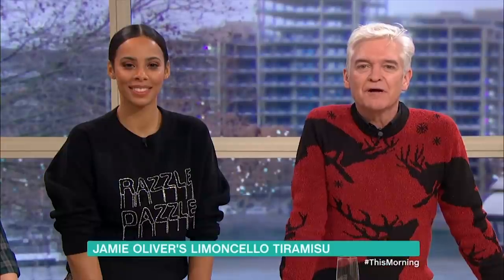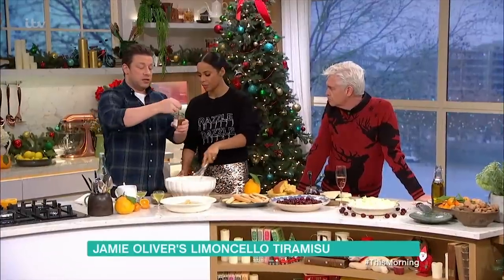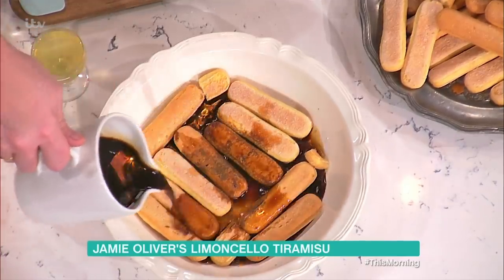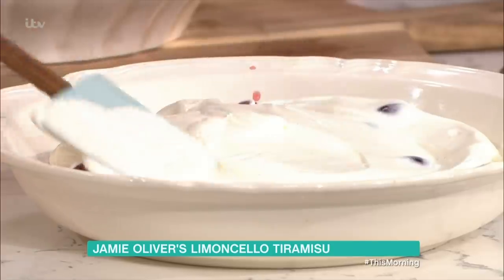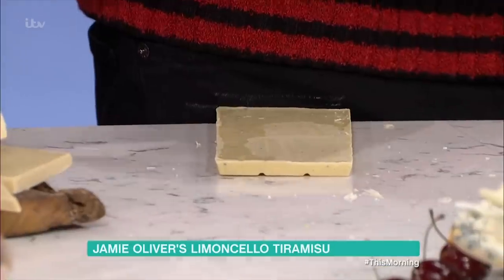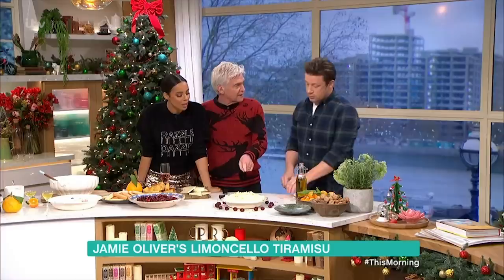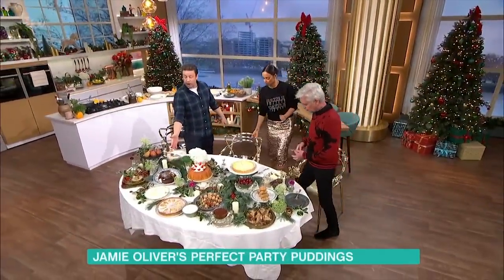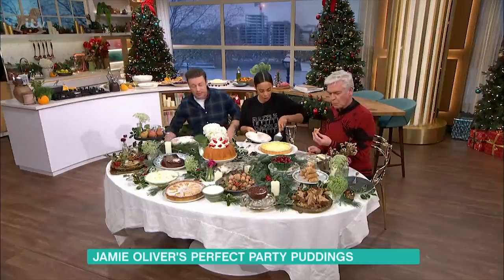Jamie Oliver's Christmas Limoncello Tiramisu | This Morning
Jamie Oliver whips up a limoncello tiramisu that will impress everyone this Christmas Day - plus, if that wasn’t enough - he’s brought a selection of other party puddings too.